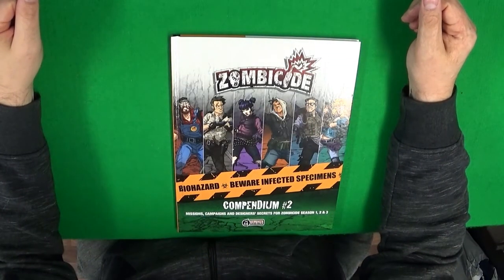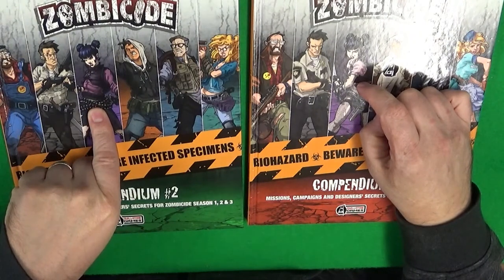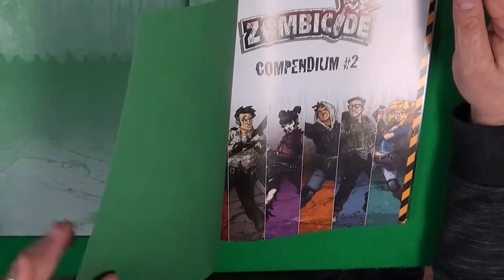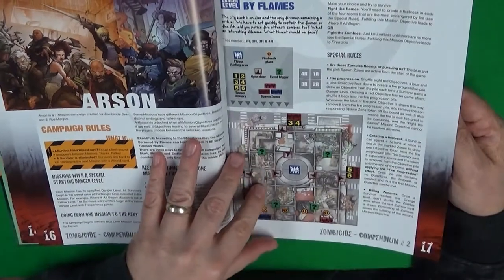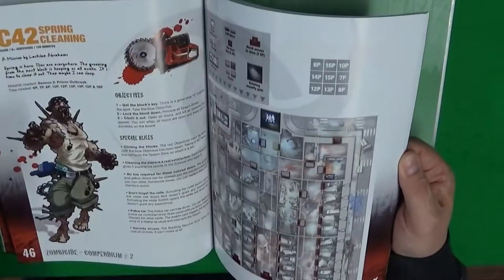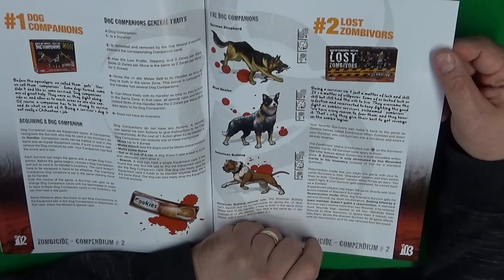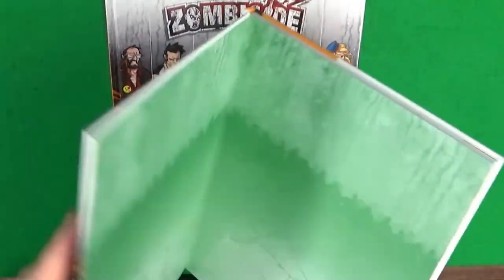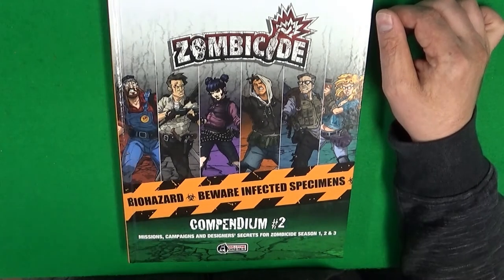Unboxing Zombicide Compendium #2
I've wanted to do this one for a while.

(Mrs Mini Warzone’s Channel)